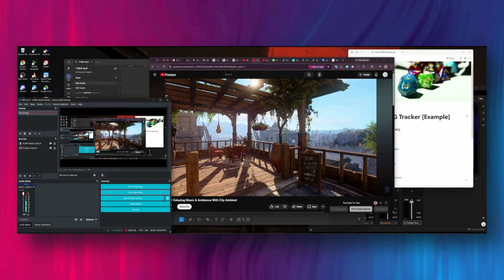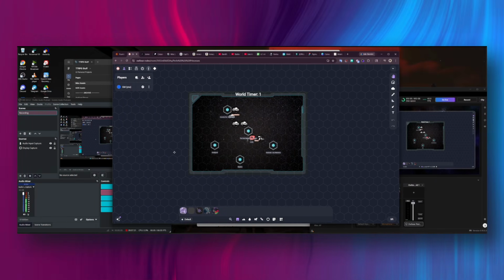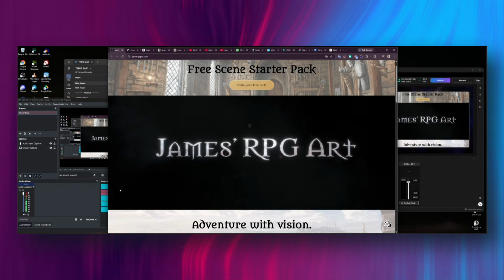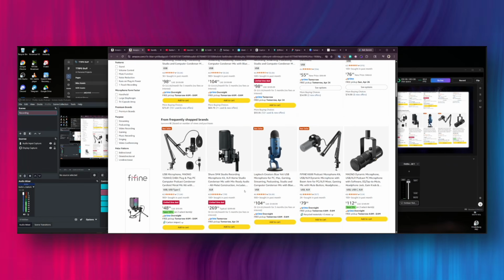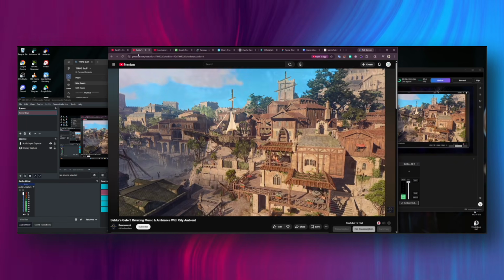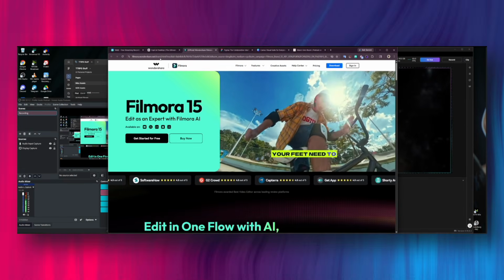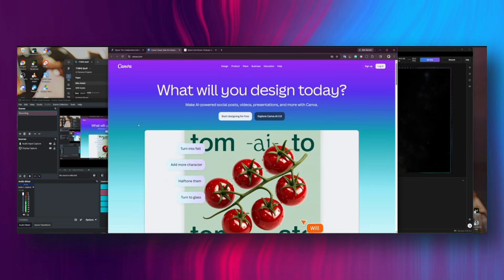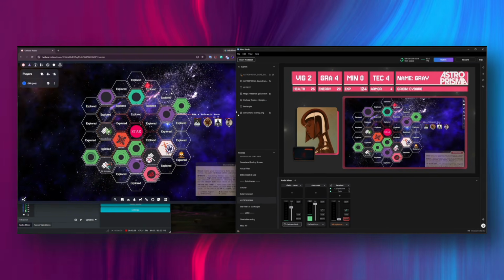My Solo TTRPG Recording & Editing Process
I’ve had a lot of questions lately about how I actually put together my solo sessions for the channel. After the poll on the community tab, it was clear that you all wanted a peek behind the curtain.

In this video, I’m walking you through my entire process from the initial idea in Notion to the final upload on YouTube and my podcast feed.

The biggest takeaway I want you to have is that you don’t need a massive studio to start. If you focus on two things (decent audio and editing out the long silences) you’re already ahead of the curve. This is just the "Maia’s Solo Room" way of doing things to keep the immersion high and the technical friction low.

- Shure MV7+
- Blue Yeti

*Timestamps*
0:00 Opening
1:38 Step 1: The Brain
4:42 Step 2: The Table
10:26 Step 3: The Atmosphere
12:40 Step 4: The Voice
17:36 Step 5: The Soundscape
20:54 Step 6: The Capture
24:42 Step 7: The Magic
29:33 Step 8: The Packaging
32:55 Step 9: The Extra Mile
34:42 Recap